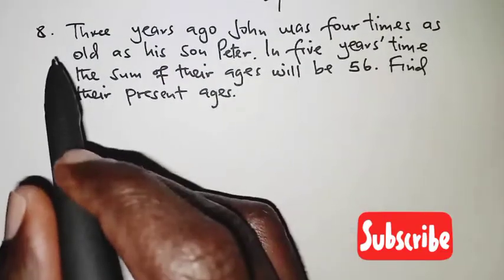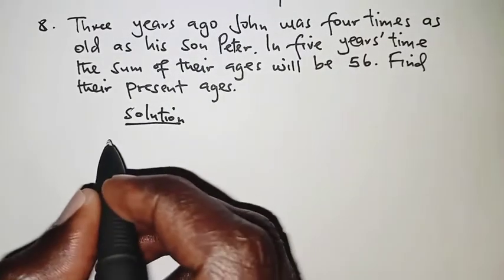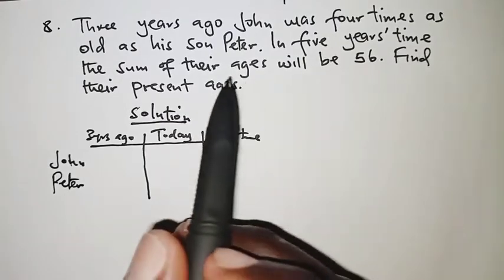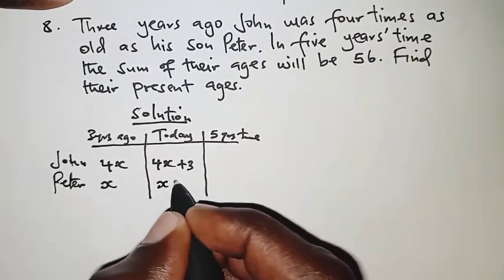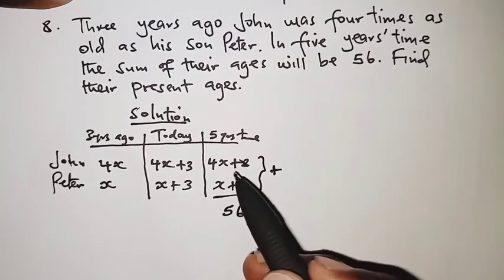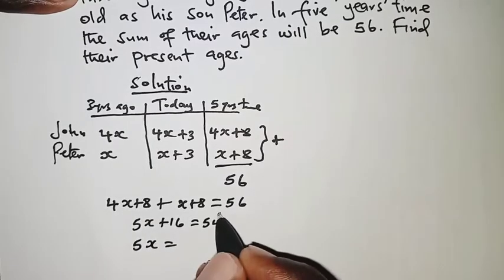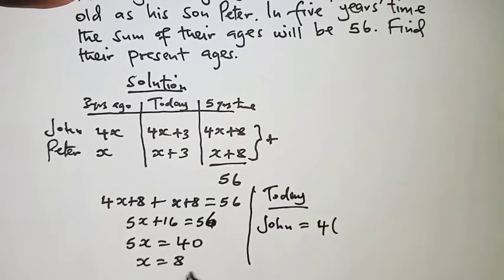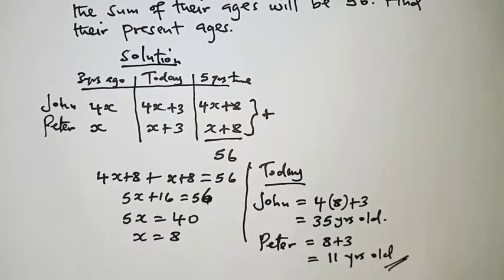Algebra// word problem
This video explains how to form and solve an algebraic equation from a word problem